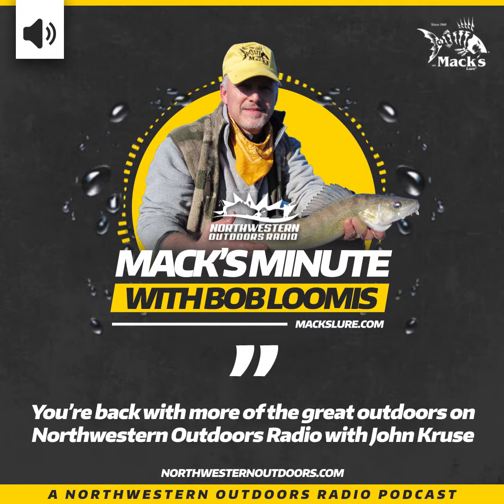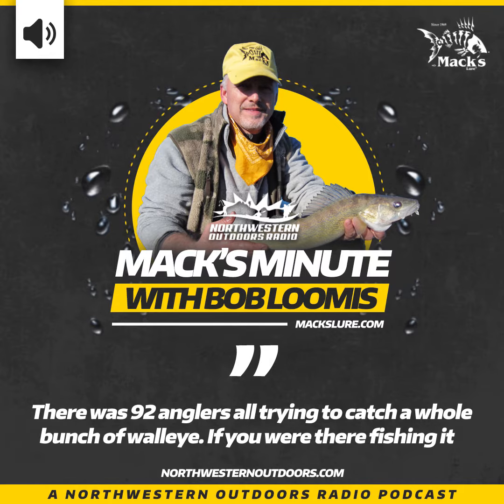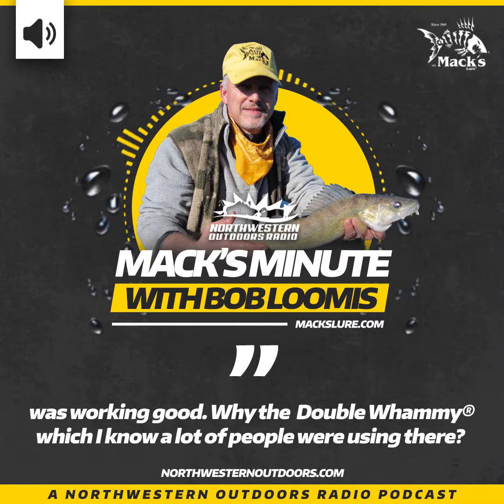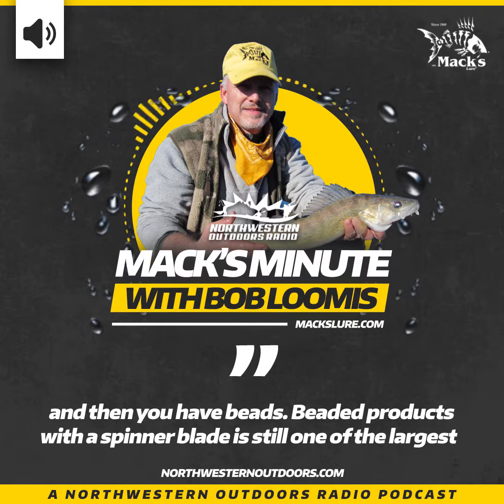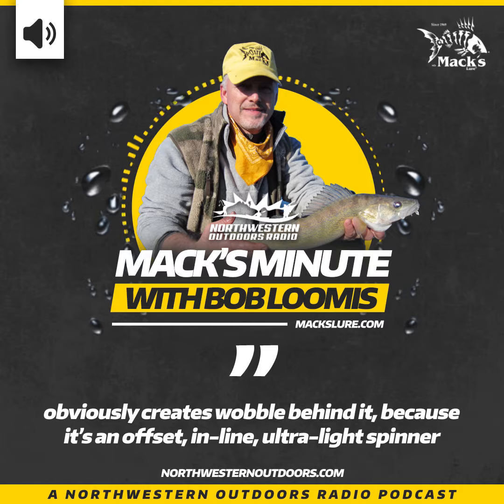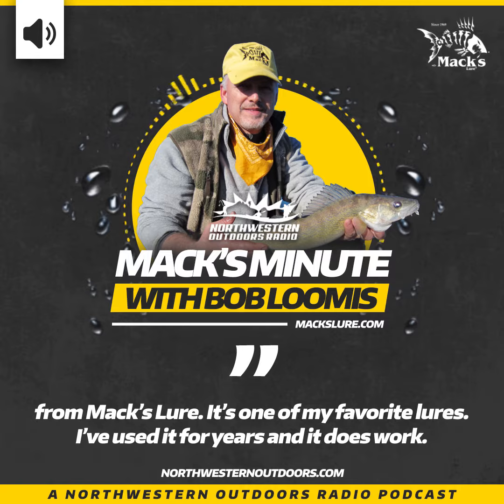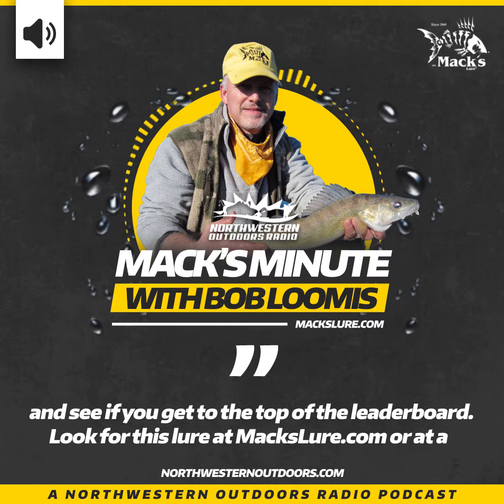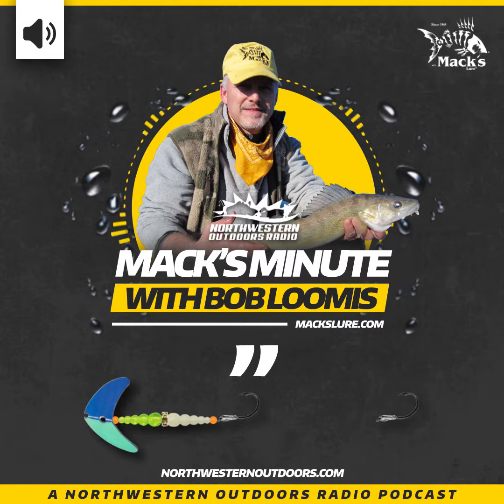Catch More Walleye with the Double Whammy®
In this week's Mack's Minute Podcast with Northwestern Outdoors Radio, John Kruse talks to Mack's Lure Sales Director Bob Loomis who explains the benefits of the Double Whammy® to catch more walleye.